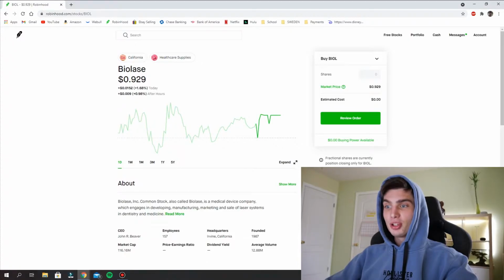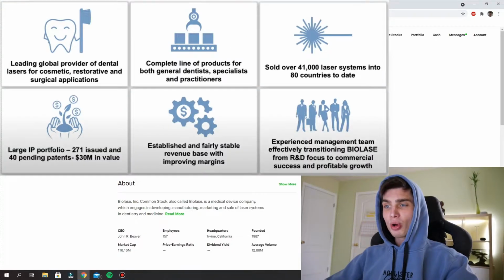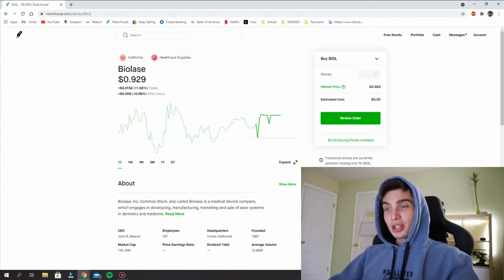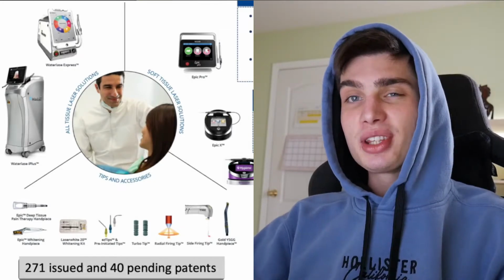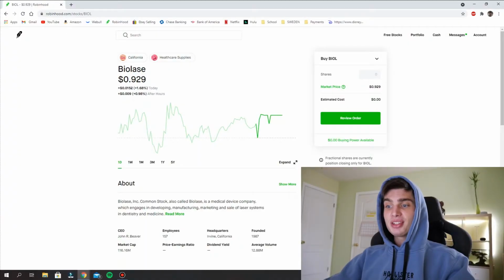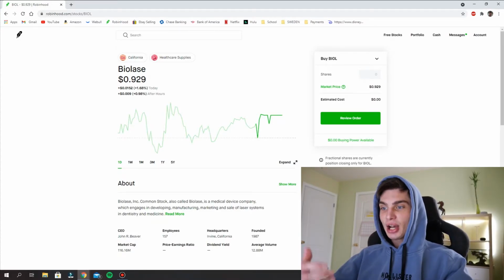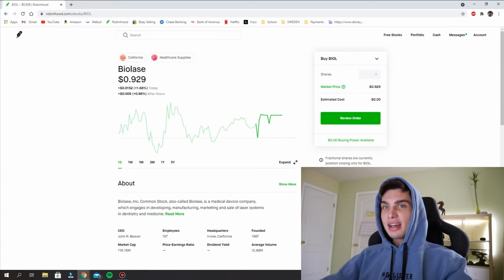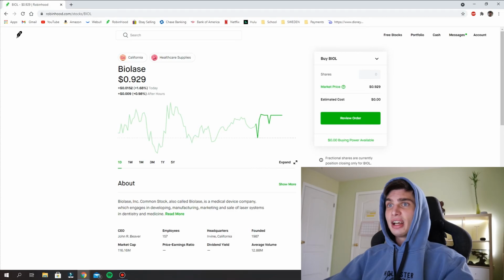BUY BIOL NOW!!! BLACKROCK BOUGHT WITH 10X POTENTIAL!!!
BIOLASE HAS A LOT OF POTENTIAL!! ANALYSTS SAY IT WILL DOUBLE VERY SOON AND A LOT OF INSTITUTIONS ARE BUYING NOW!! DONT MISS OUT!!

Please Read:
All videos on this channel are for entertainment and education purposes. Please contact a financial professional in your area for professional advice.

Get 4 free stocks with WeBull if you deposit $100, 2 worth up to $1600 each!